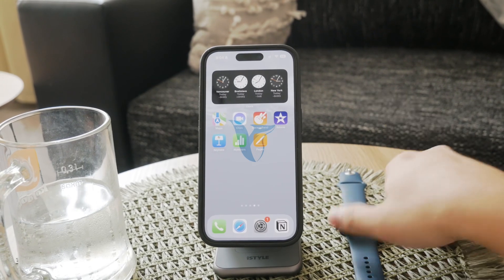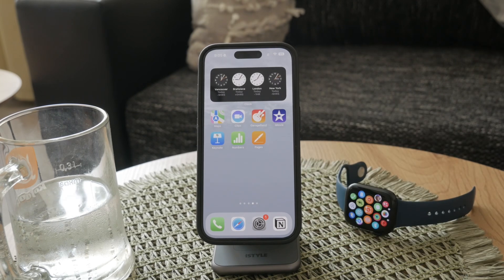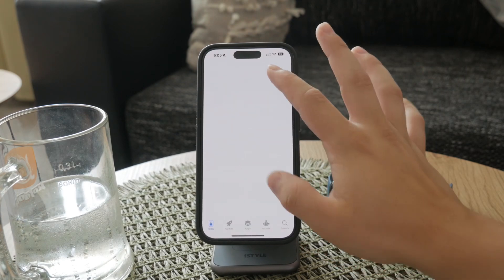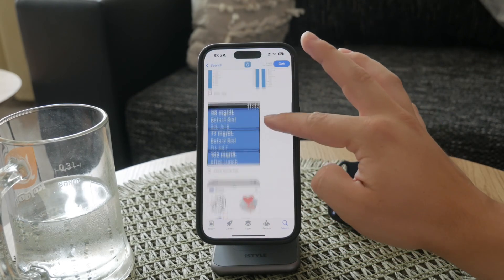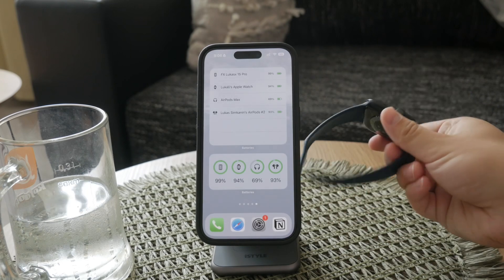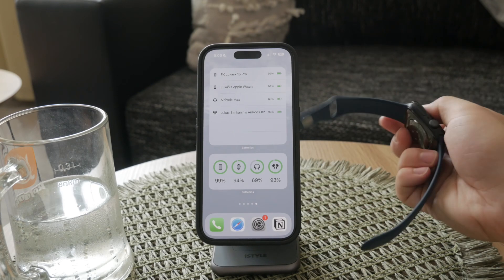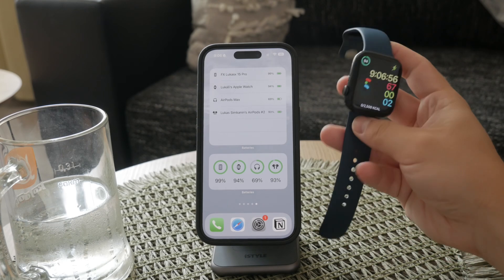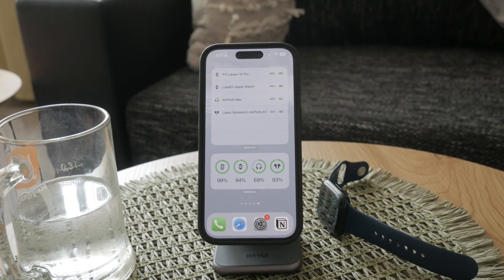Can You Check Blood Sugar on Apple Watch (explained)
In this video, we explore whether it’s possible to check your blood sugar levels using an Apple Watch. We’ll discuss the current capabilities of the device, available apps, and any additional equipment you might need. Watch now to find out how to monitor your blood sugar with your Apple Watch.